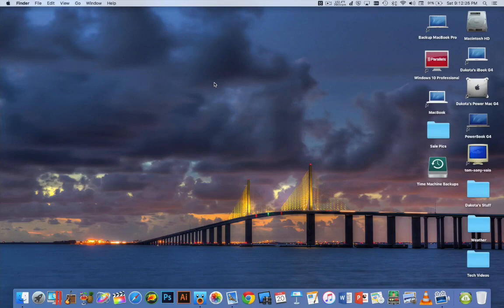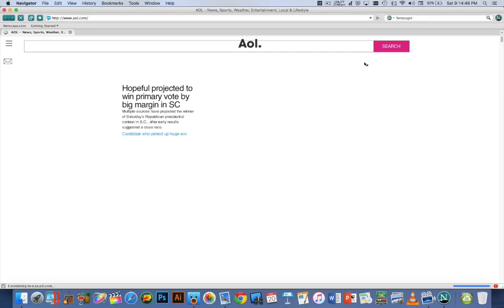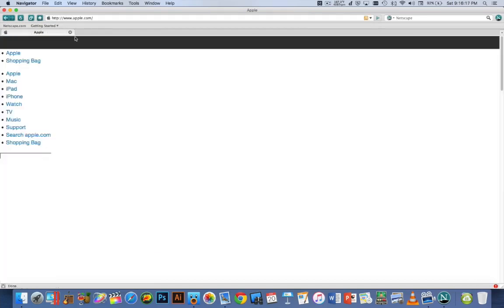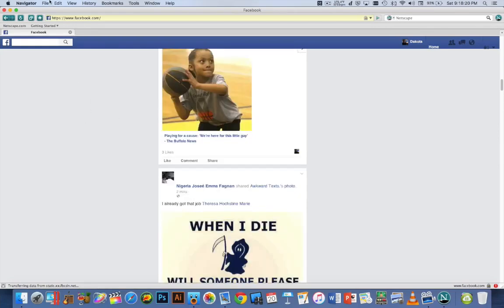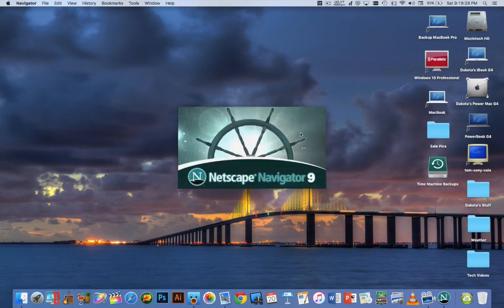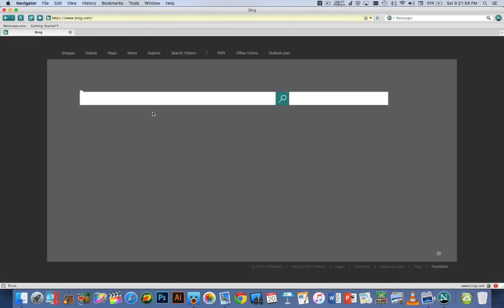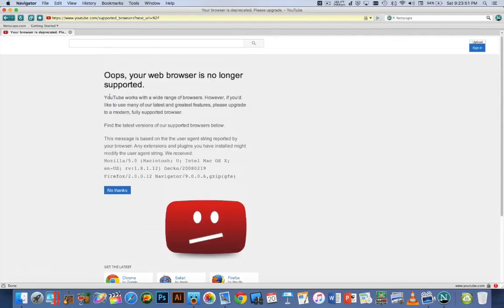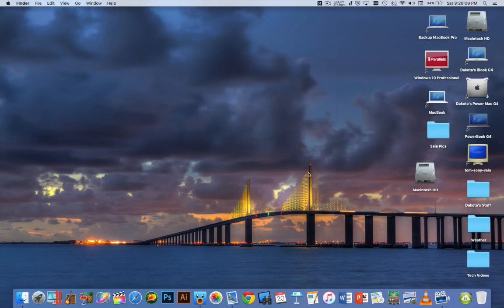Netscape Navigator: The Once Great Browser That Was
To follow up on a video I made a few years ago about Internet Explorer for Mac, we're going to take a look at Netscape Navigator, the once king of web browsers, and see just how horrible it is in the modern world.

TheTechiesWorld is a proud partner of GFY Media Group. Click on the link below to view other members of GFY Media!